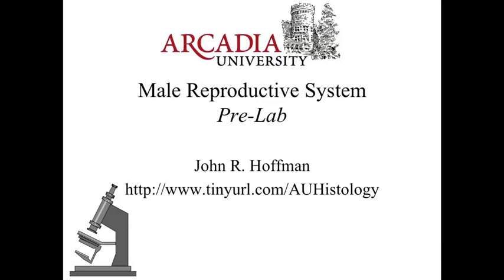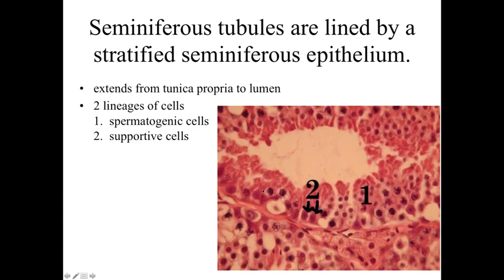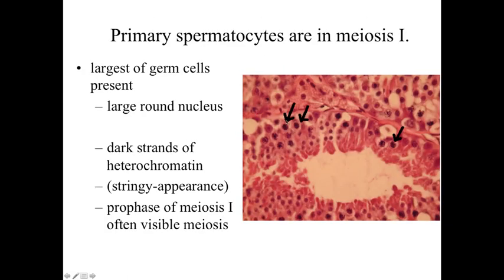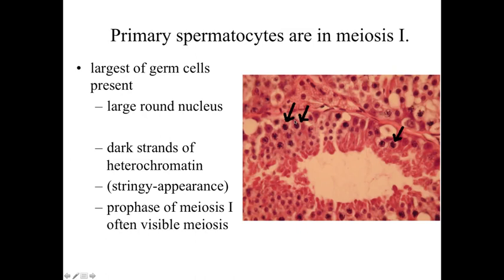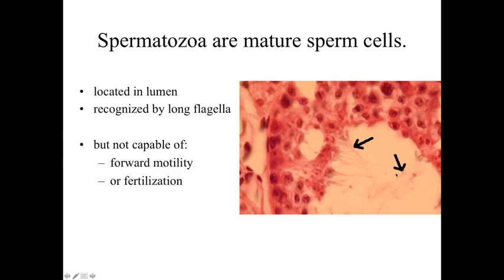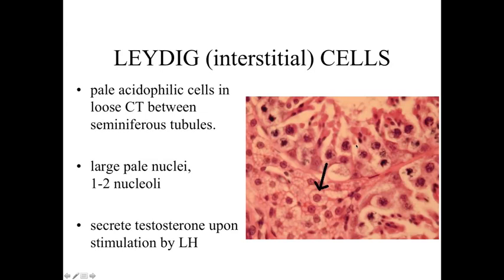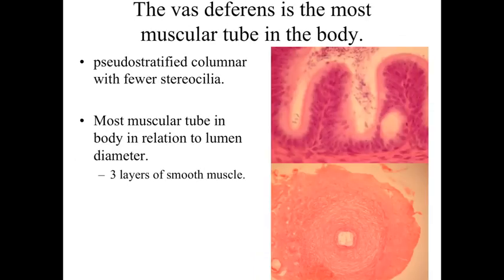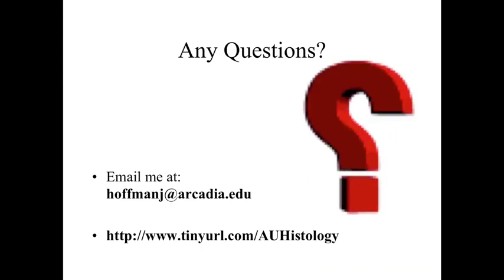Male Reproductive System - Prelab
This video provides an overview of the important concepts to remember as studying histological images to learn about the male reproductive system, including the testes, ductus epidiymis, seminal vesicle, and prostate. Arcadia University BI327 Histology